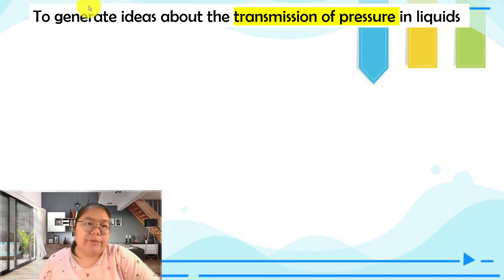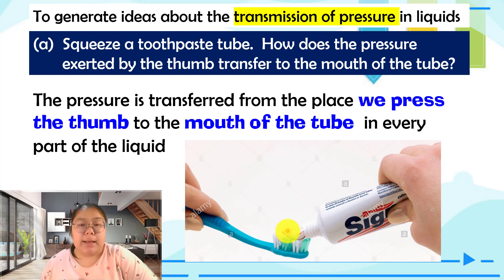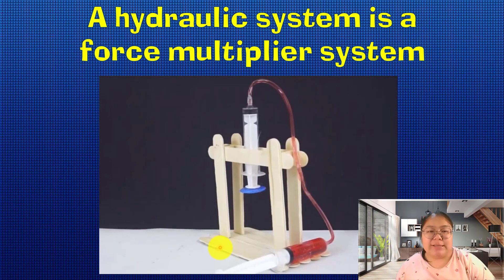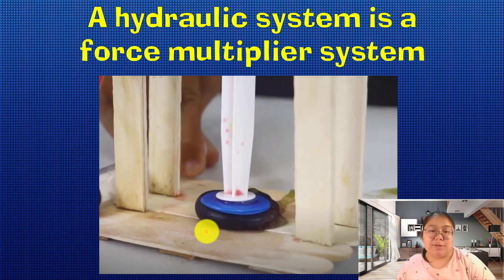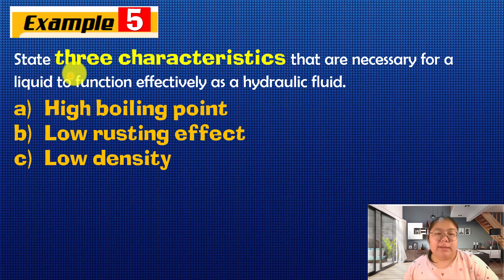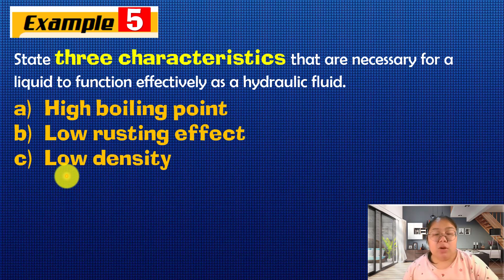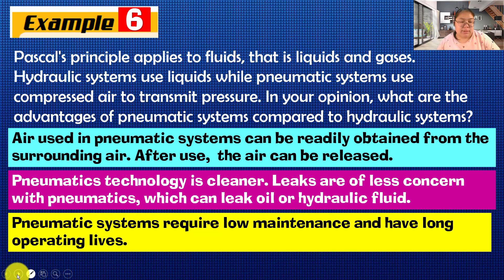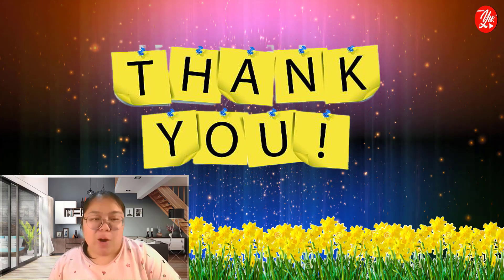Lesson 2.4 Pascal's Principle Form 5 KSSM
Pascal’s principle, also called Pascal’s law, in fluid (gas or liquid) mechanics, statement that, in a fluid at rest in a closed container, a pressure change in one part is transmitted without loss to every portion of the fluid and to the walls of the container.
Pressure is equal to the force divided by the area on which it acts. According to Pascal’s principle, in a hydraulic system a pressure exerted on a piston produces an equal increase in pressure on another piston in the system. If the second piston has an area 10 times that of the first, the force on the second piston is 10 times greater, though the pressure is the same as that on the first piston. This effect is exemplified by the hydraulic press, based on Pascal’s principle, which is used in such applications as hydraulic brakes.

Pascal also discovered that the pressure at a point in a fluid at rest is the same in all directions; the pressure would be the same on all planes passing through a specific point. This fact is also known as Pascal’s principle, or Pascal’s law.